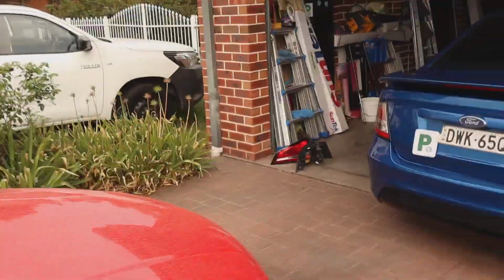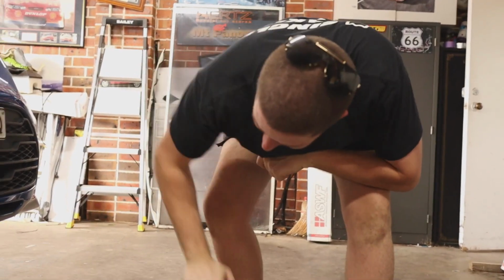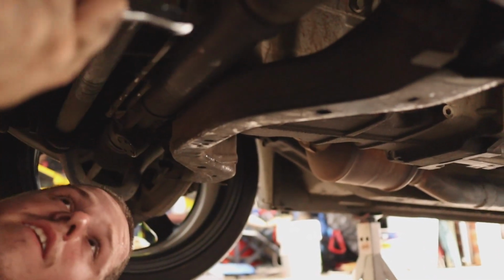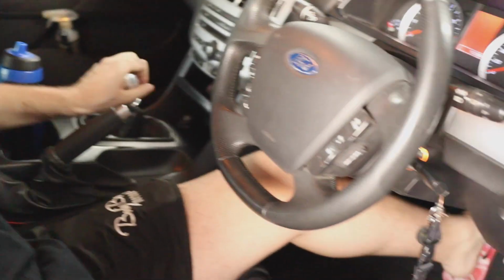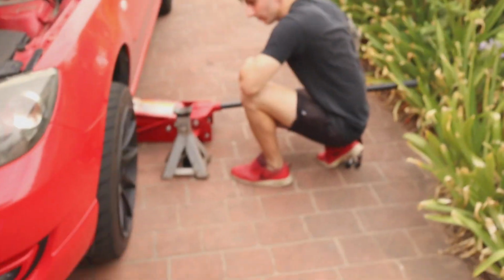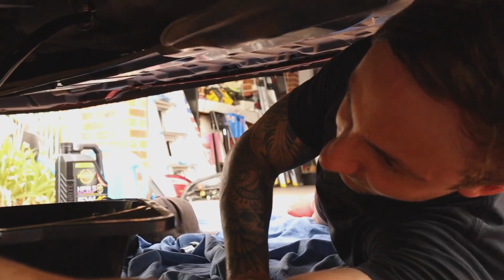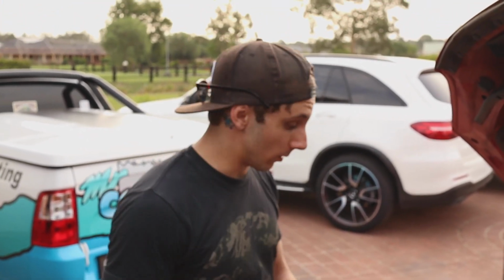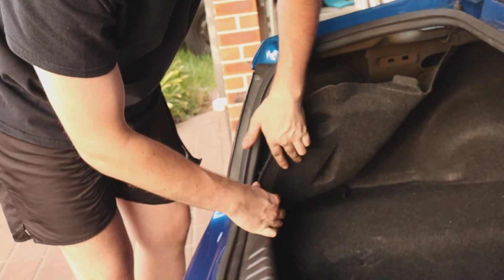How to service your car + Fitting New tailights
Do you want to learn how to service your car? Ahh, well you have come to the right place, Oh an we got some new taillights for the falcon aswell.
We are Royal Street Krew, Welcome to the RSK family from down under, 2 best Aussie mates who share a love for cars. This is where you will be expecting: Weekly Vlogs, Maintenance/Performance upgrades, Q & A's and Regular car meets.

2020, You ain't ready.